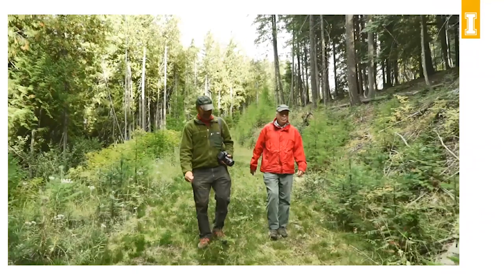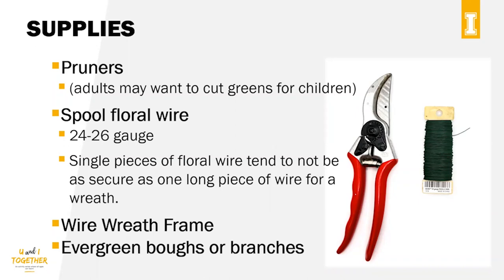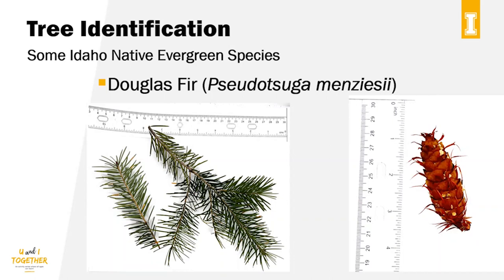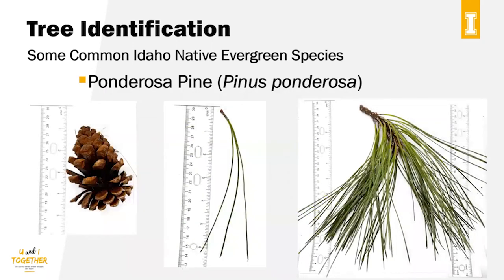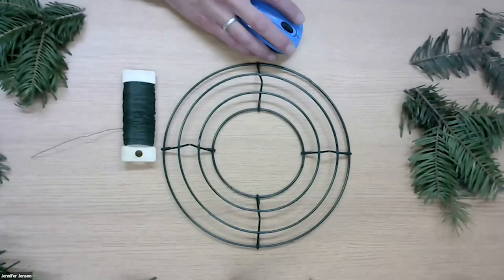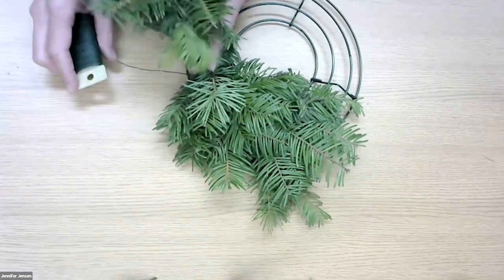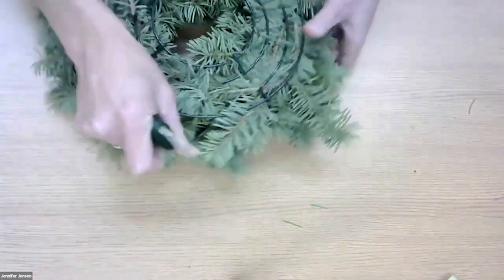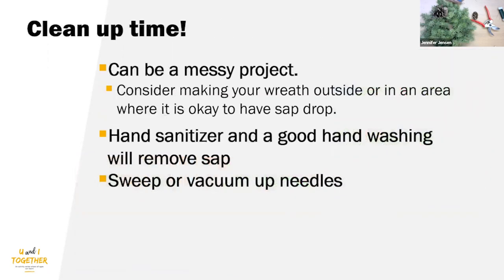Wreath Making is Fun! - U and I Together Series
Do you know how to make a small wreath out of Idaho evergreen boughs to decorate your home for the winter season? You will after this fun-filled class.